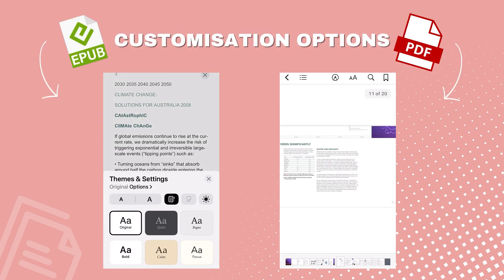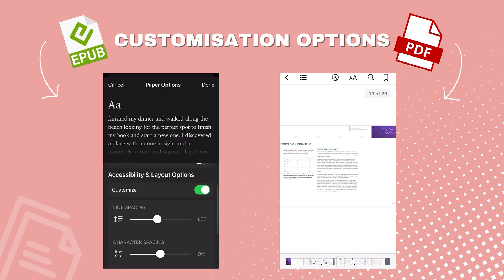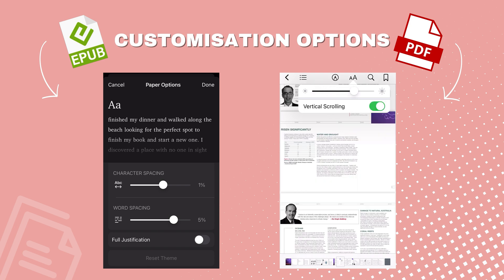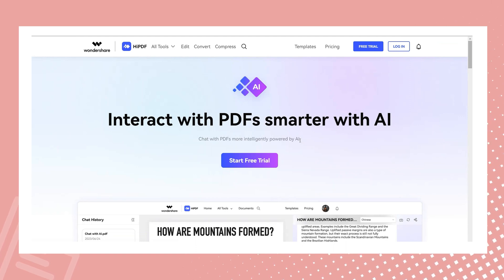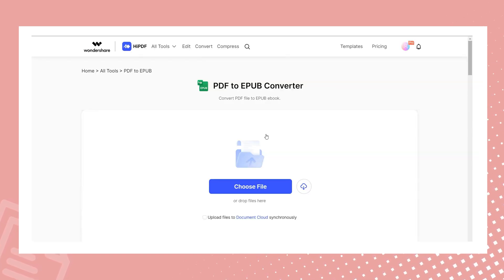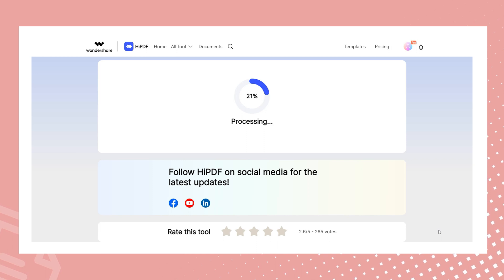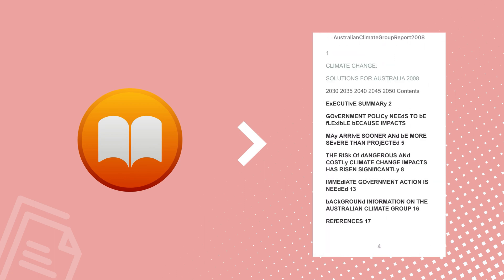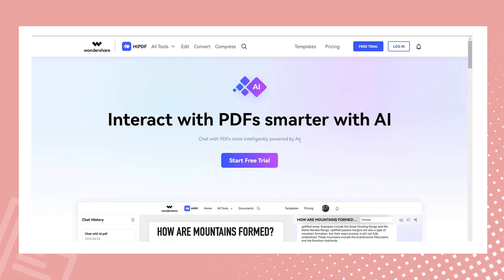Differences between PDF and EPUB | Convert PDF to EPUB Online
EPUB and PDF: Know the differences and make an informed decision. Follow our tutorial for converting PDF to EPUB online effortlessly.

HiPDF is your go-to online PDF solution, and the best part is you don't need to download. Just open your web browser, go to HiPDF.com, and use it directly. Say goodbye to PDF hassles and hello to efficiency!

Timestamp:
0:00 Introduction
0:24 Differences between EPUB and PDF files
1:32 Convert PDF to EPUB
2:21 Wrap up